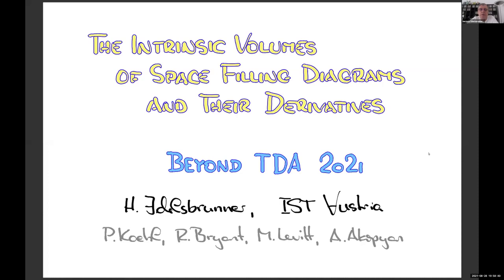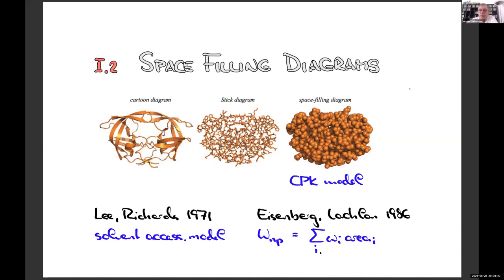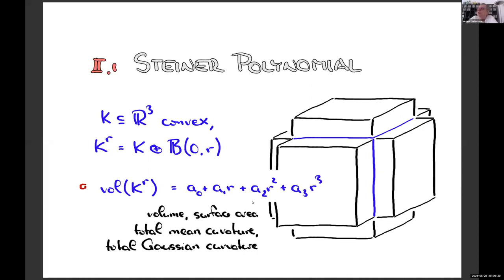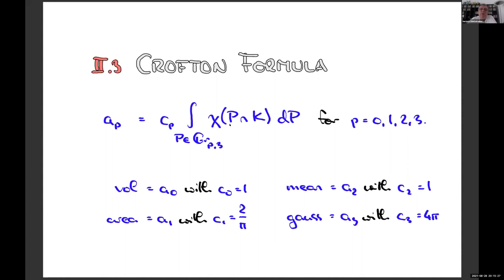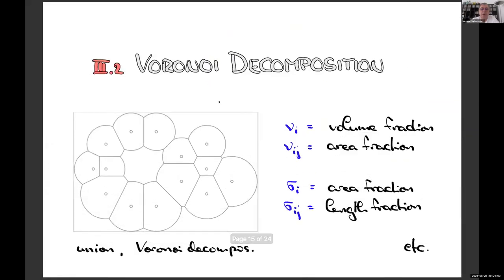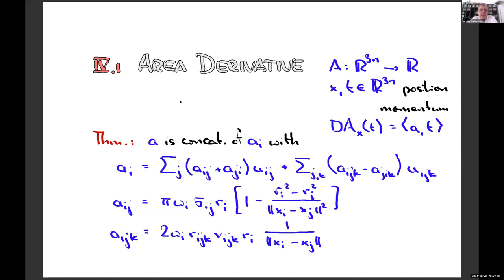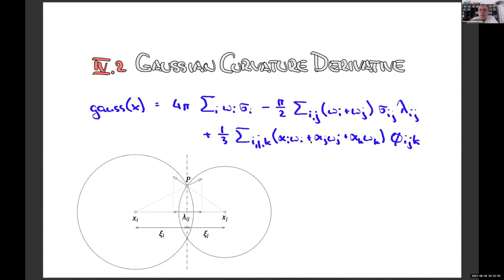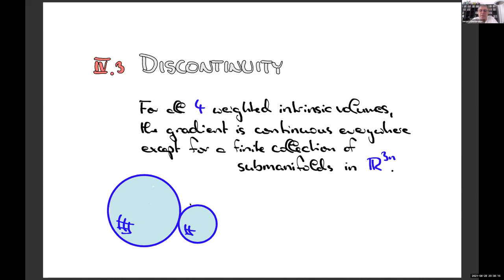Herbert Edelsbrunner: The intrinsic volumes of a space filling diagram and their derivatives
The morphological approach to modeling the free energy in molecular dynamics by Roth and Mecke suggests to write it as a linear combination of weighted versions of the four intrinsic volumes of a space filling diagram: the volume, the area, the total mean curvature, and the total Gaussian curvature. Based on the Alpha shape representation of a union of solid spheres, we derive formulas for the weighted intrinsic volumes as well as for their derivatives.

Acknowledgements. The formulas for the weighted volume and the area derivatives go back to joint work with Robert Bryant, Patrice Koehl, and Michael Levitt more that a decade ago, while the formulas for the weighted mean and Gaussian curvature derivatives have been obtained recently in collaboration with Arseniy Akopyan.